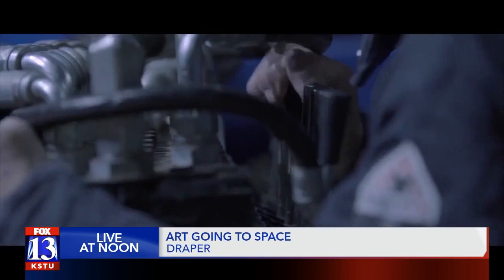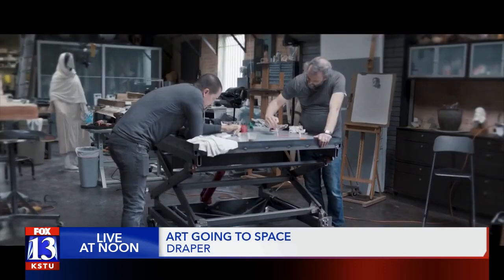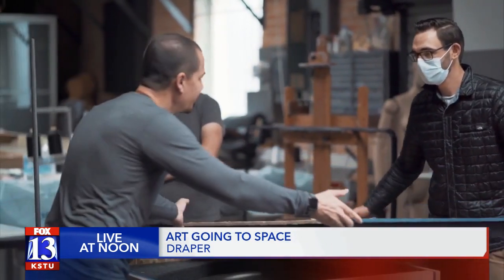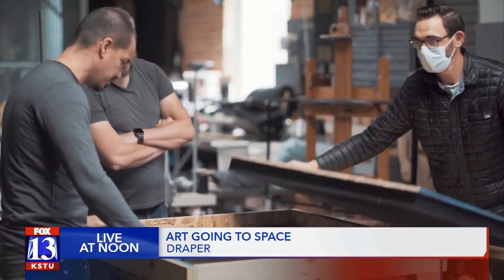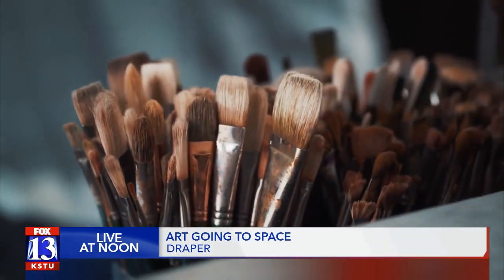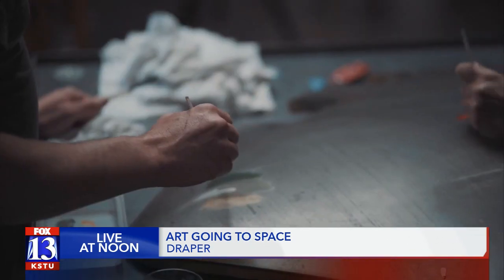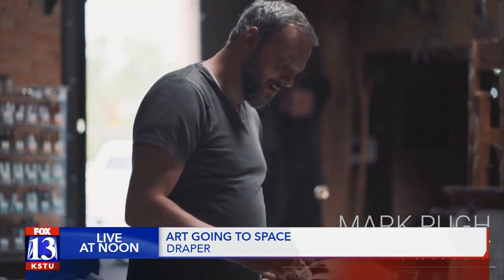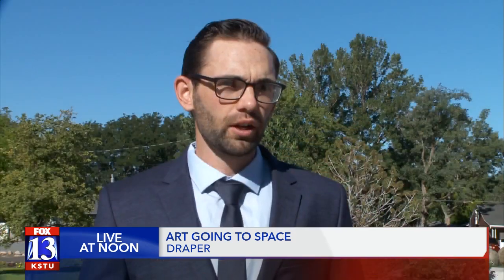Utah company Uplift Aerospace uses special paint for next Blue Origin launch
A Utah company focused on sending products into outer space is now working to create art for Blue Origin’s next spacecraft launch.